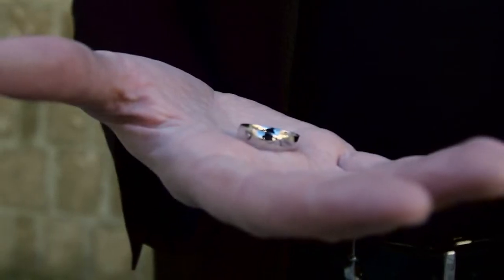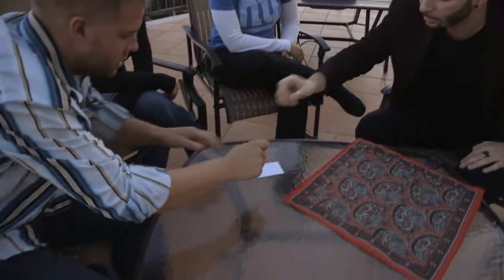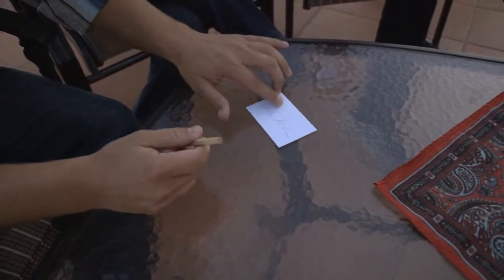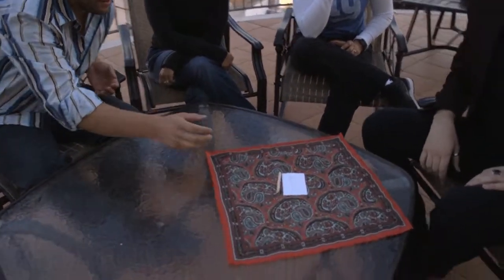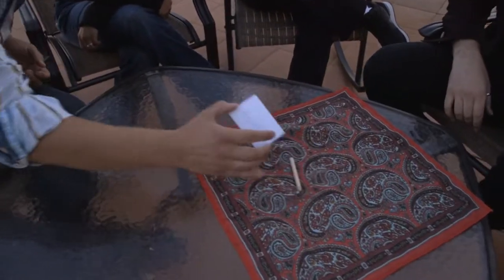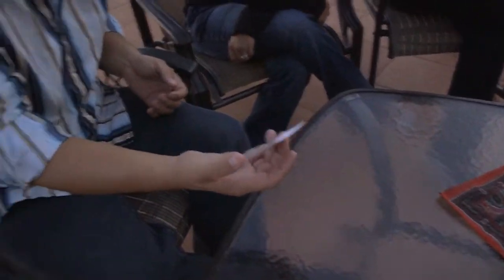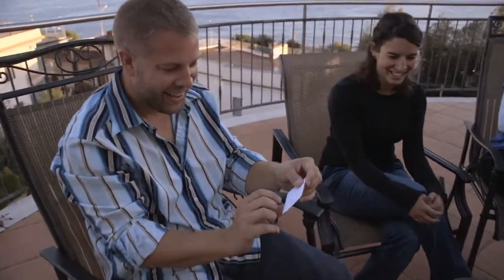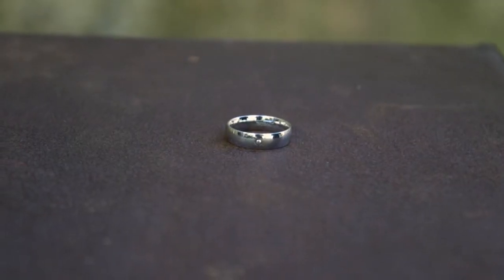Everlast the very best Thumb Writer